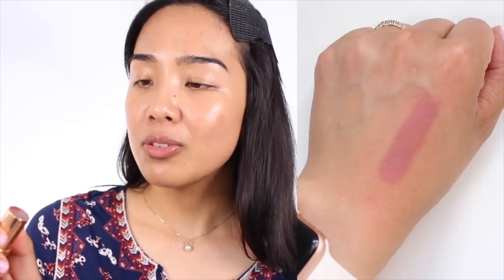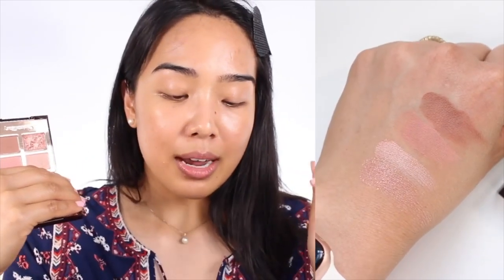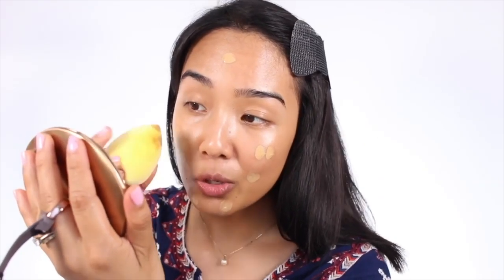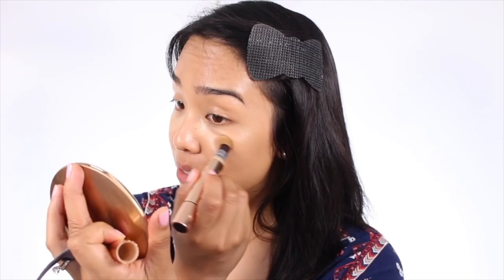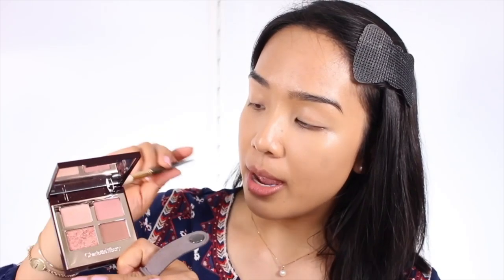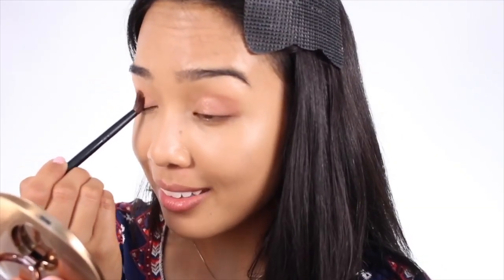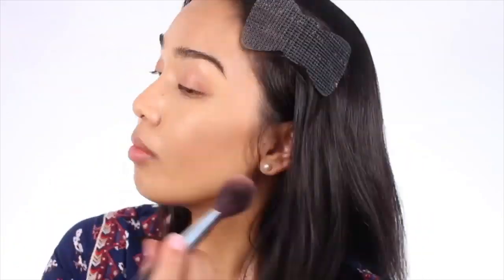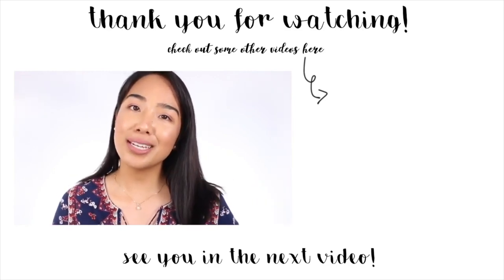GRWM using pillow talk collection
The one where I get ready using the Charlotte Tilbury Pillow Talk Collection. Not sure why the GRWM part is a little fuzzy; it looked fined prior to uploading…

Mentioned//

* time stamps to come

1:13 Chat about pillow talk collection

Smashbox Primerizer

CoverFX Power Play Foundation in G50+

Charlotte Tilbury Magic Concealer

Hourglass Caution Mascara mini

ABH Dipbrow Gel

Charlotte Tilbury Natural Beauty Face Palette